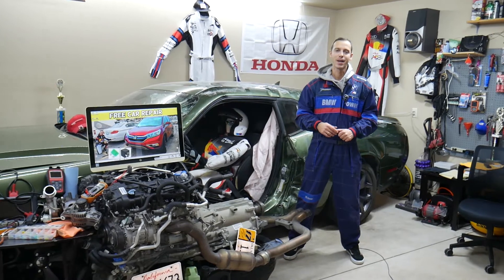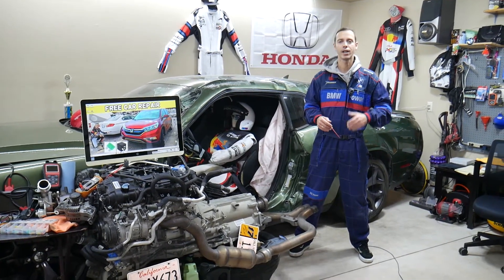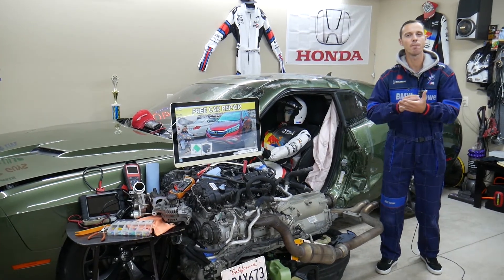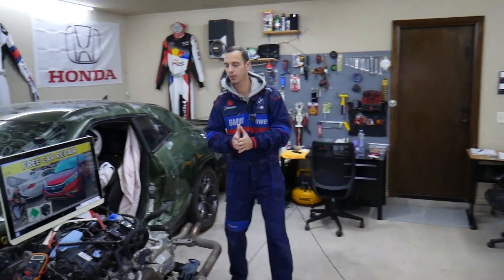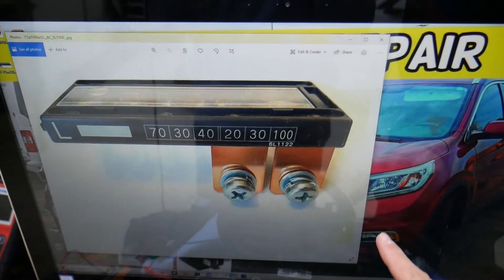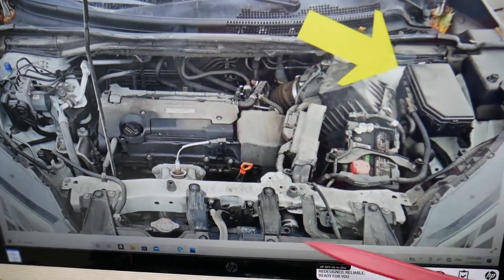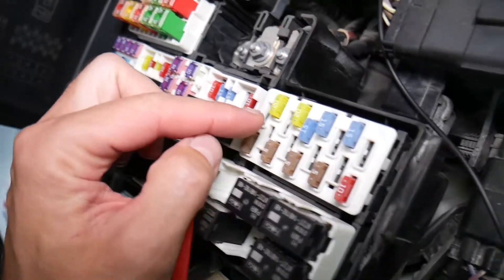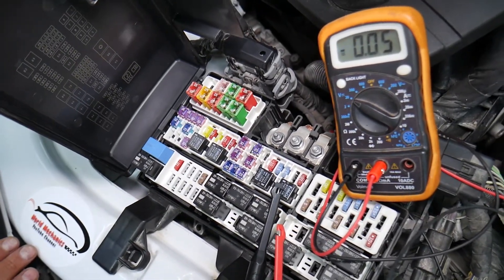HONDA CRV CR-V RADIATOR FAN RELAY LOCATION 2012 2013 2014 2015 2016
2012 Honda CRV CR-V radiator fan relay, radiator fan not working relay location replacement
2013 Honda CRV CR-V radiator fan relay, radiator fan not working relay location replacement
2014 Honda CRV CR-V radiator fan relay, radiator fan not working relay location replacement
2015 Honda CRV CR-V radiator fan relay, radiator fan not working relay location replacement
2016 Honda CRV CR-V radiator fan relay, radiator fan not working relay location replacement

► Multi Block relay 38232-TR0-A01
► Multi Block relay 38231-T0A-A01
► MITSUBA Relay
► Green Relay G8HN-H70